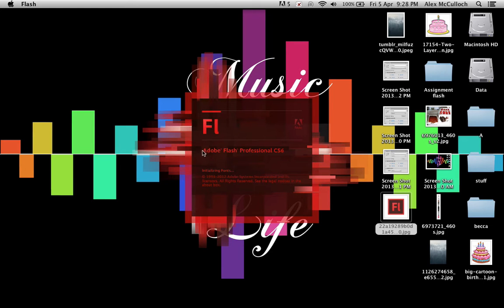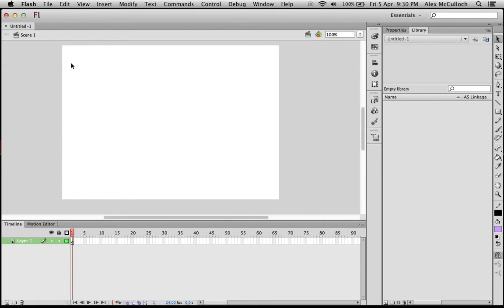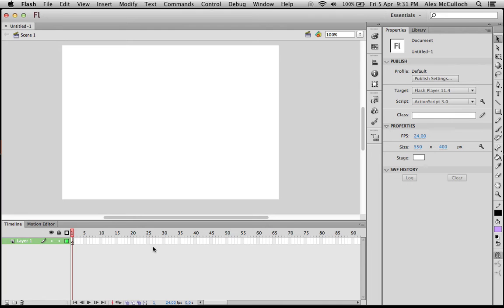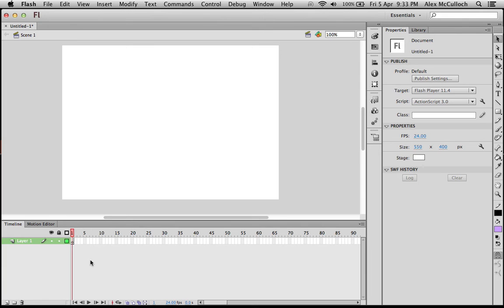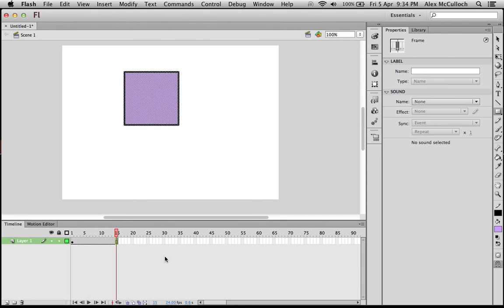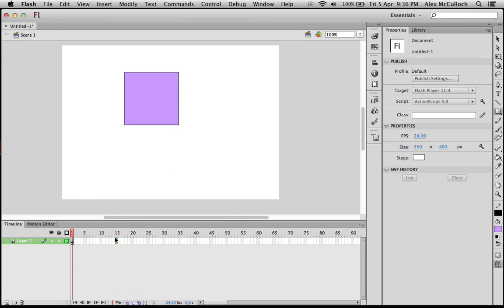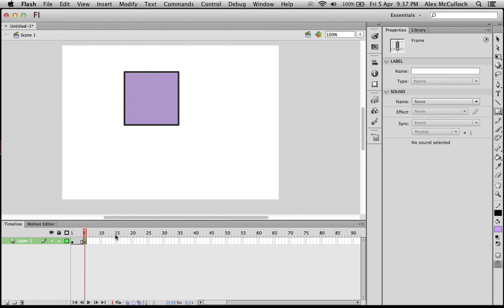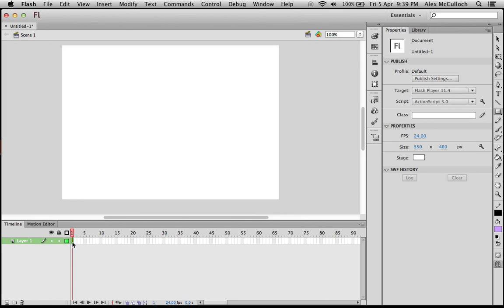Frames in Flash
This tutorial is more of an information tutorial rather than a "how-to" tutorial. Nevertheless it is still pretty important that you know the information as it can help you to start using flash and figure out if you have done something wrong.